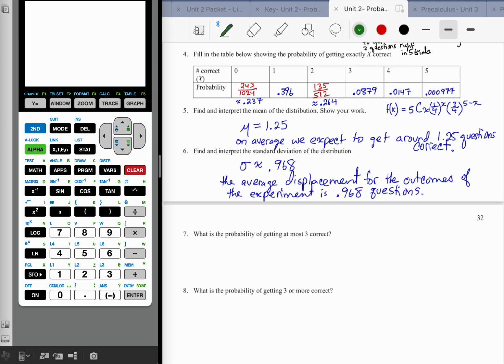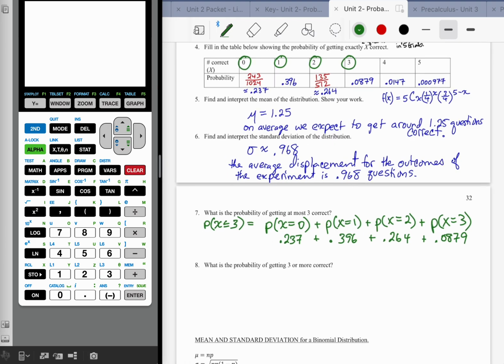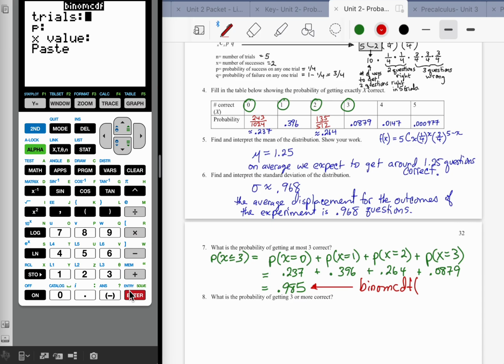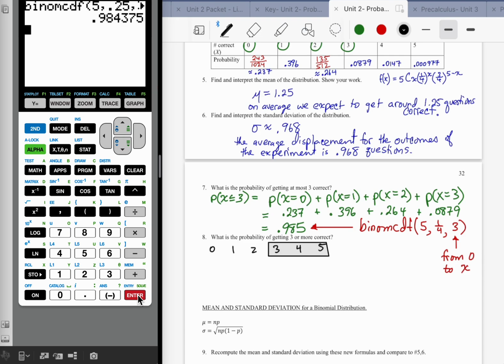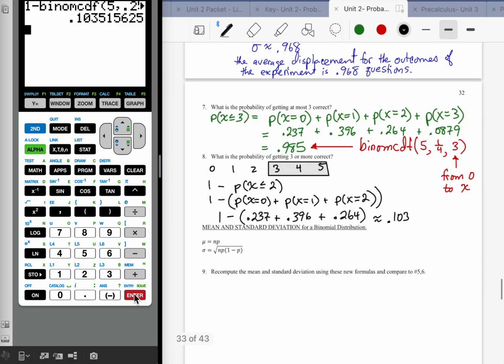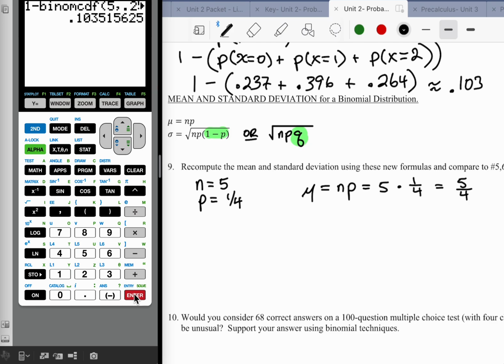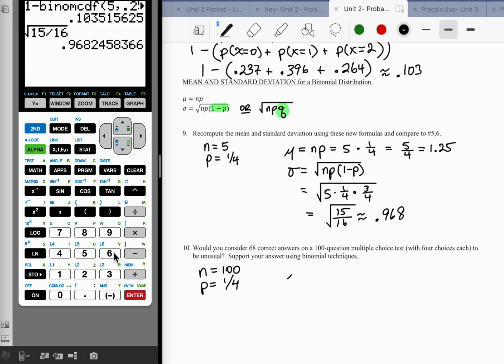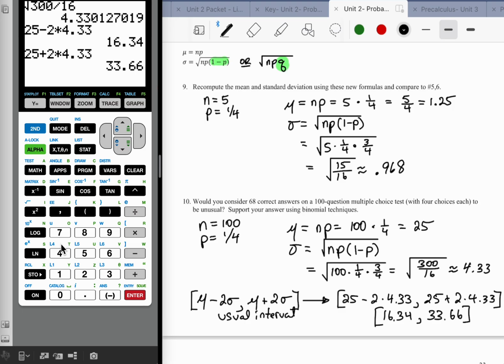AP Stat Unit 2 p32